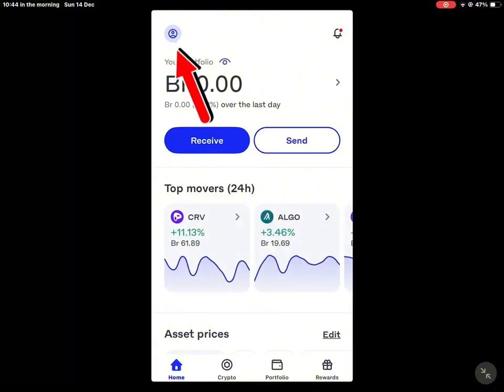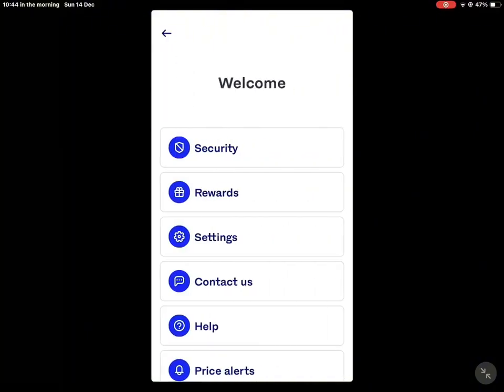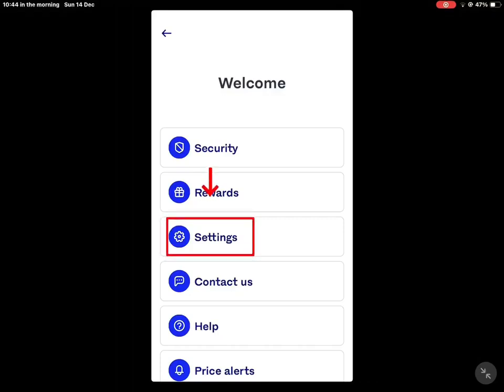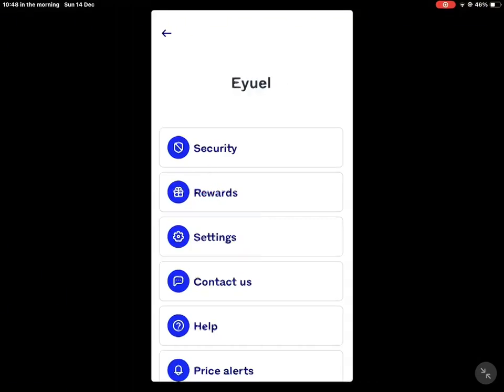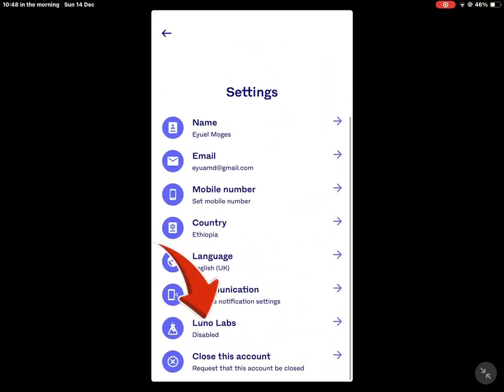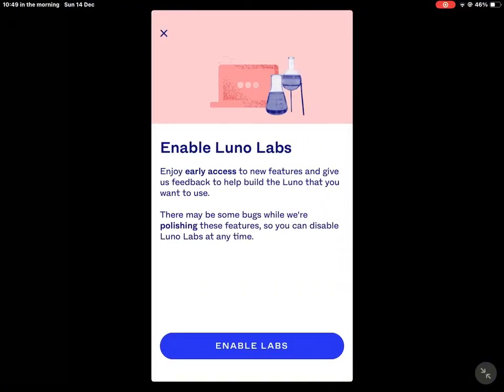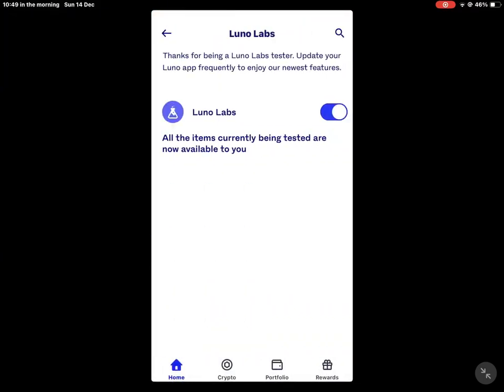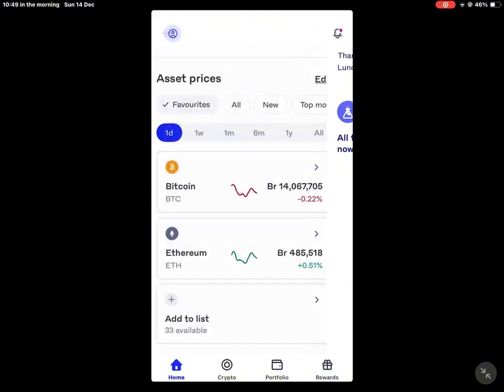How to Enable Luno Labs on Luno Account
Luno Labs gives users early access to experimental features. 🧪 This 2025 tutorial shows you how to enable Luno Labs, what features may appear, and the risks of using beta tools.

You’ll learn:
 • 🧪 What Luno Labs is
 • 🧪 How to enable it
 • 🧪 Feature limitations
 • 🧪 When to disable it